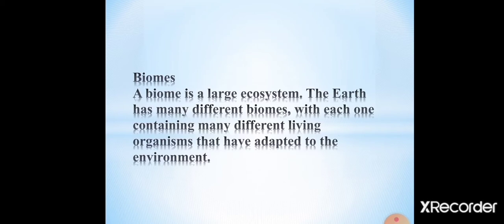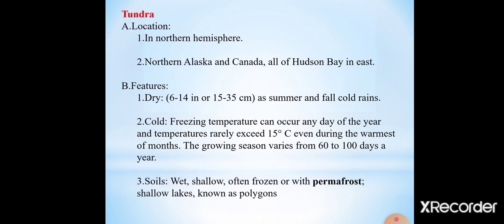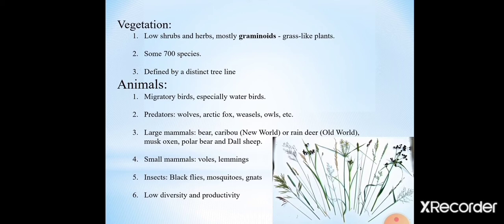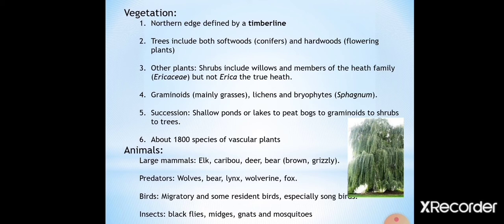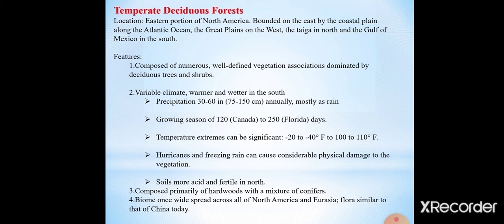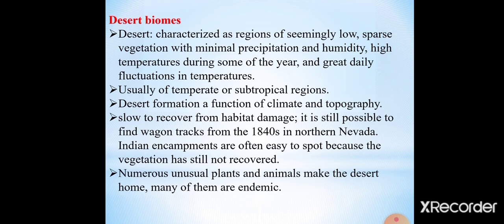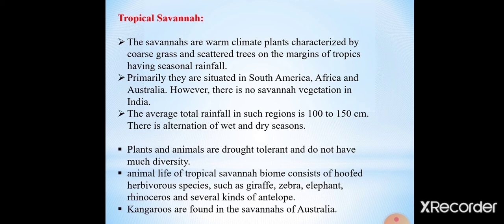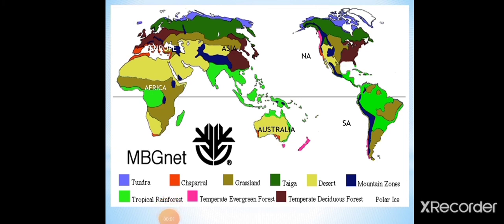Biomes of World